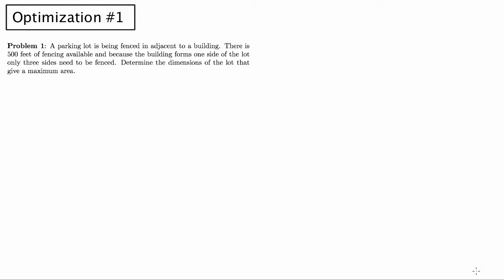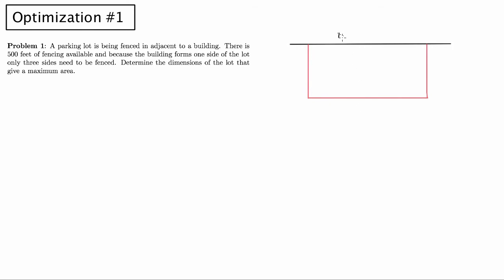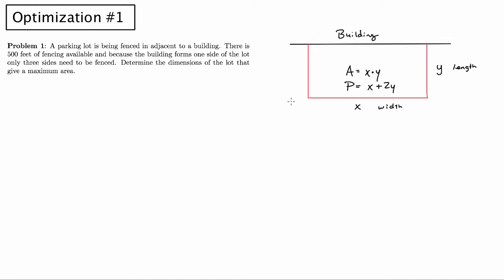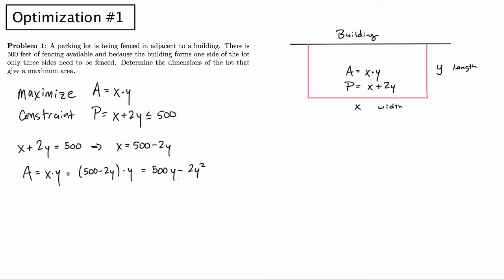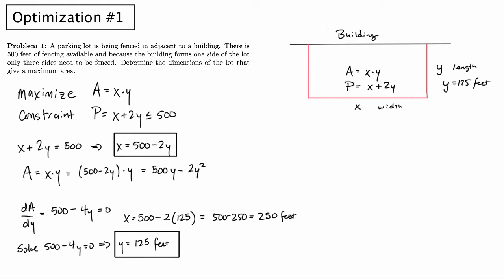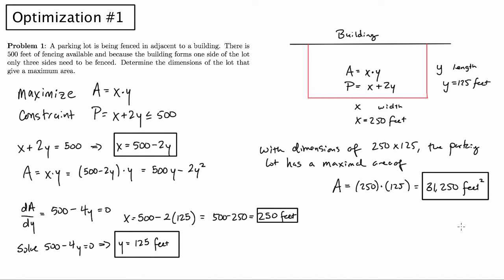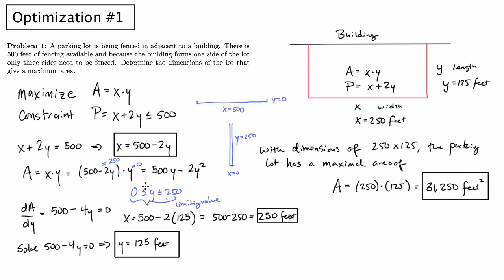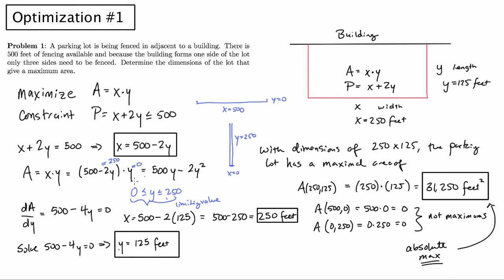37 Optimization Problems 1